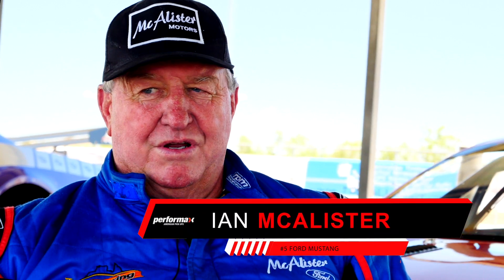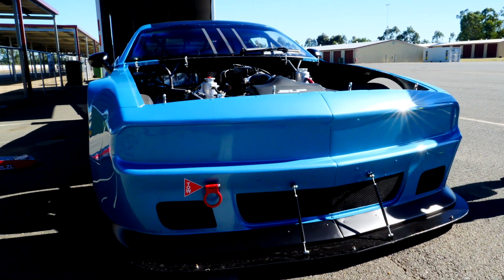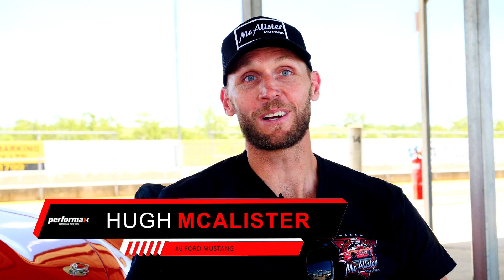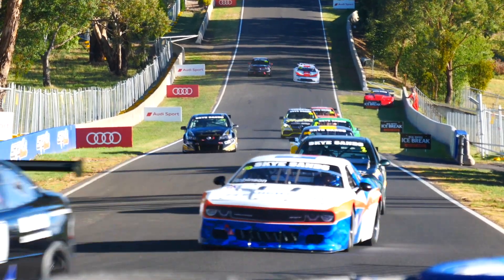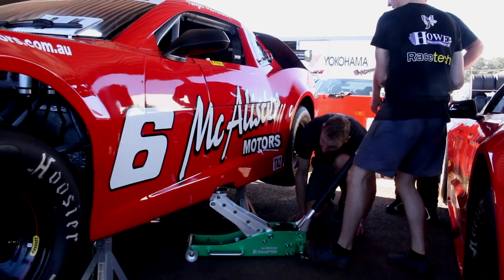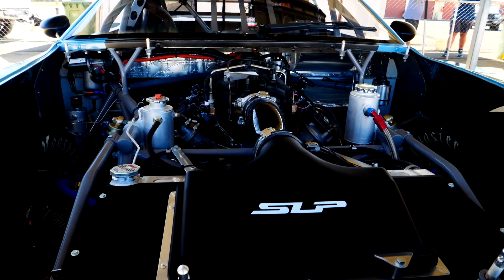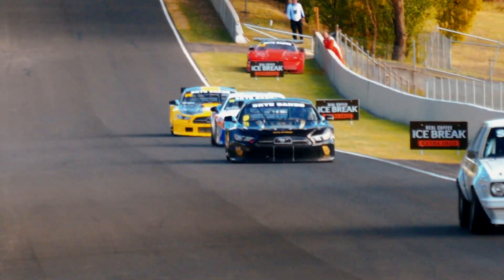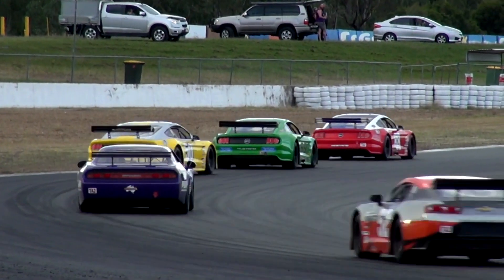McAlister Motors TA2 Feature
A feature piece on Ian and Hugh McAlister and the McAlister Motors Ford Mustangs set to compete in the 2018 Performax TA2 Muscle Car Series.